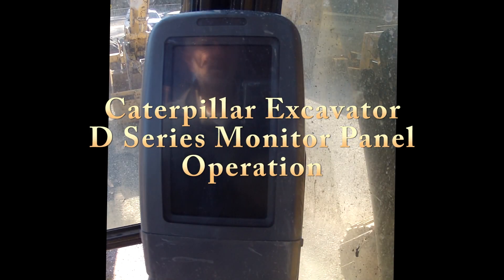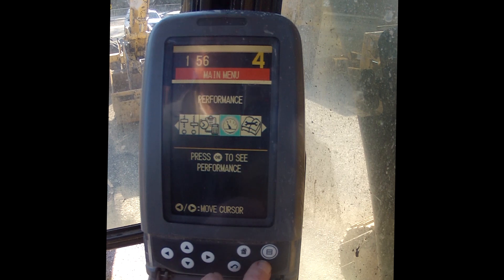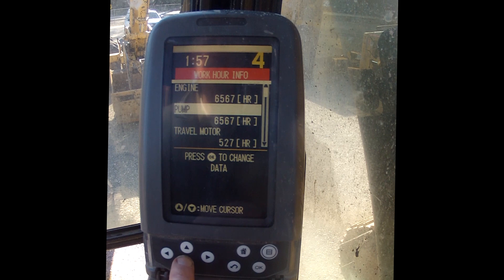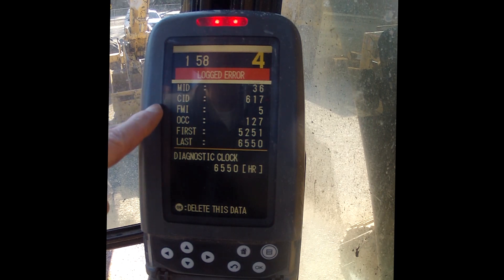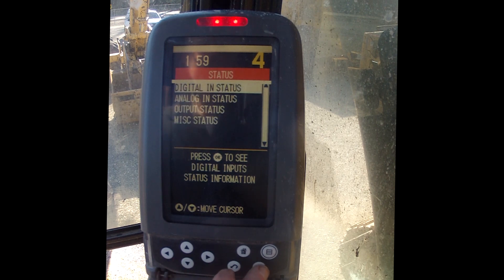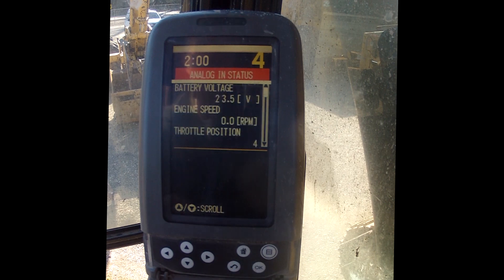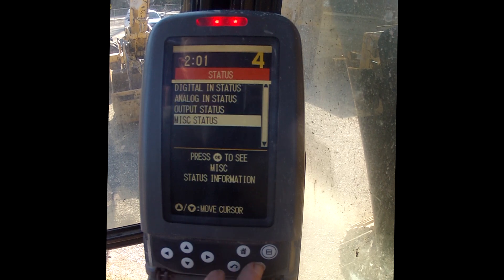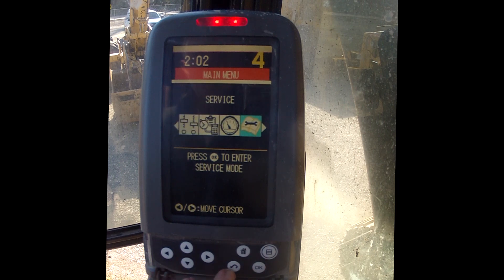Cat D Series Monitor Panel Nar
This video shows and explains through narration a little bit about how to access information displayed on the Caterpillar E series excavator monitor panels. This basic information is intended for owners, operators and repair personnel.